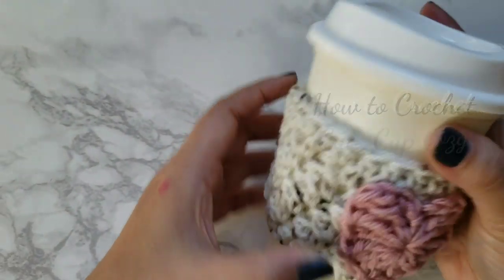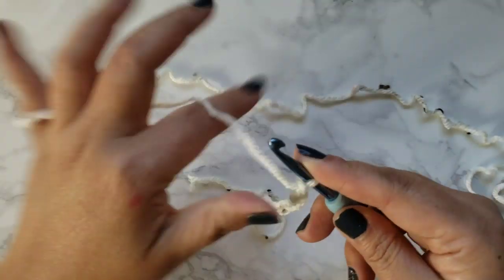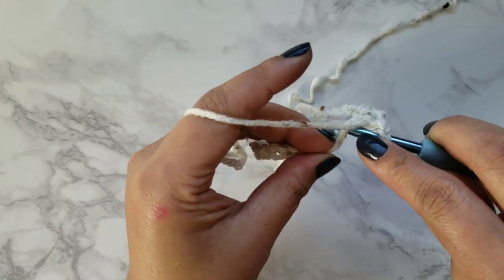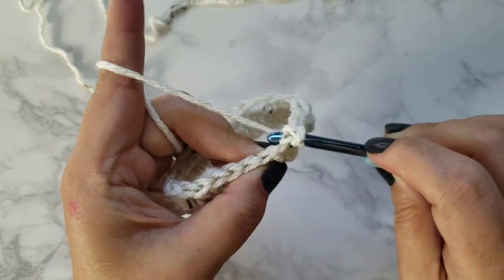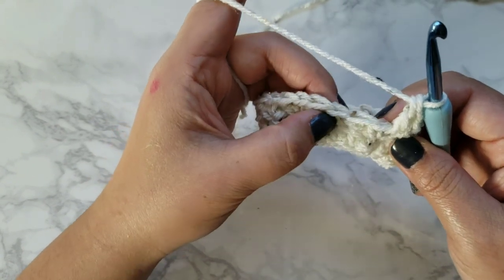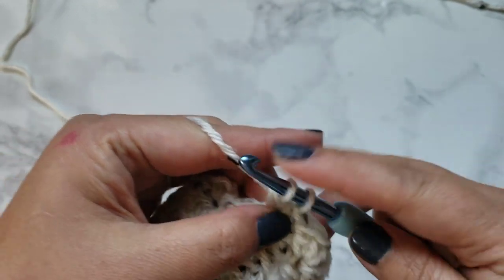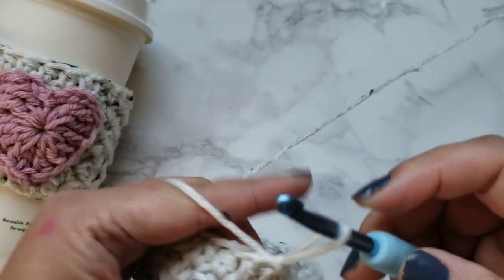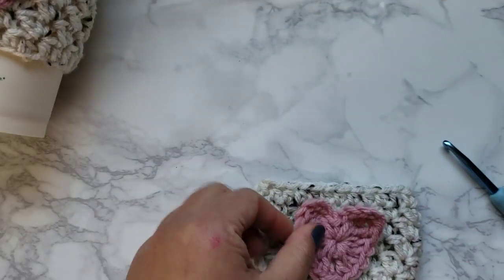How to Crochet: Cute Cup Cozy